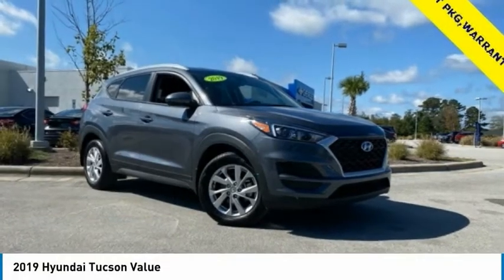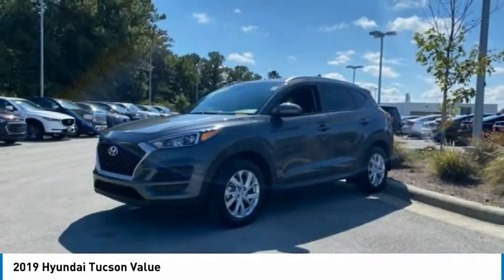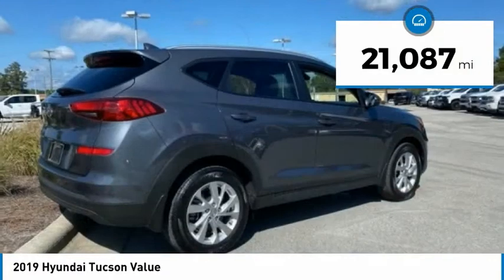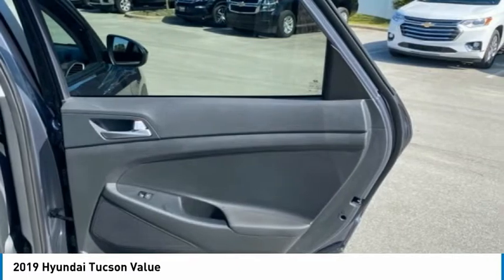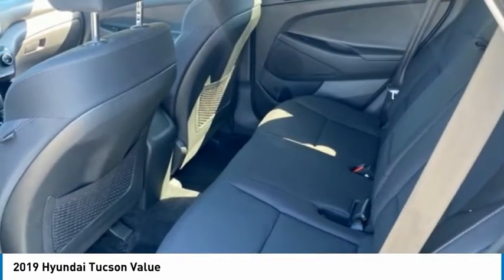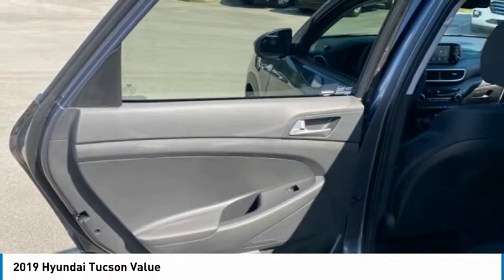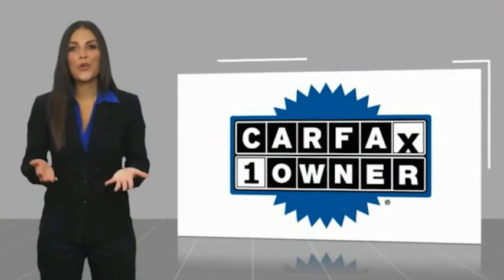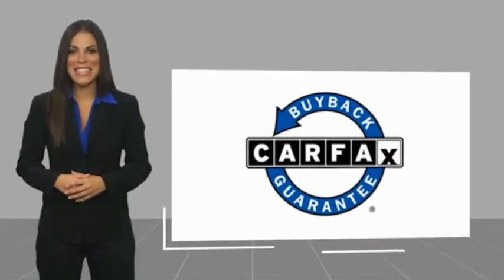2019 Hyundai Tucson Value FOR SALE in Swansboro, NC ST20347B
Stop in today for a test drive of this U 2019 Hyundai Tucson for sale in Swansboro, NC

Team Swansboro
1435 W Corbett Ave

1 OWNER,CLEAN CARFAX,LOCAL TRADE,REMIAINING FACTORY WARRANTY  , 4D Sport Utility, FWD, Electronic Stability Control, Exterior Parking Camera Rear, Fully automatic headlights, Heated Front Bucket Seats, Power driver seat, YES Essentials Cloth Seat Trim. 2019 Hyundai Tucson Value FWD 6-Speed Automatic with Shiftronic I4 Coliseum Gray     All pricing reflects up to  1000 in Trade-In Assistance and  1500 in Down Pmt Assistance. Must trade a 2009 or newer vehicle and finance through an approved lender to qualify. Dealer Discounts available to everyone.   This vehicle includes the following Features and Options: Option Group 01, 4D Sport Utility, FWD, Electronic Stability Control, Exterior Parking Camera Rear, Fully automatic headlights, Heated Front Bucket Seats, Power driver seat, YES Essentials Cloth Seat Trim, 4-Wheel Disc Brakes, 6 Speakers, ABS brakes, Air Conditioning, Alloy wheels, AM/FM radio: SiriusXM, Apple CarPlay & Android Auto, Axle Ratio: 3.510, Brake assist, Bumpers: body-color, Cargo Net, Carpeted Floor Mats, Delay-off headlights, Driver door bin, Dual front impact airbags, Dual front side impact airbags, Emergency communication system: Blue Link, First Aid Kit, Four wheel independent suspension, Front anti-roll bar, Front Bucket Seats, Front Center Armrest, Front reading lights, Heated door mirrors, Illuminated Door Sills, Illuminated entry, Low tire pressure warning, Occupant sensing airbag, Outside temperature display, Overhead airbag, Overhead console, Panic alarm, Passenger door bin, Passenger vanity mirror, Power door mirrors, Power steering, Power windows, Radio: AM/FM/SiriusXM Audio System, Rear anti-roll bar, Rear seat center armrest, Rear window defroster, Rear window wiper, Remote keyless entry, Roof rack: rails only, Security system, Speed control, Speed-sensing steering, Split folding rear seat, Spoiler, Steering wheel mounted audio controls, Tachometer, Telescoping steering wheel, Tilt steering wheel, Traction control, Trip computer, and Variably intermittent wipers.